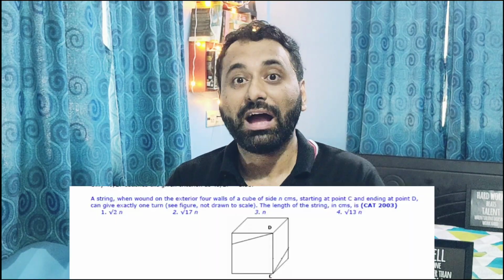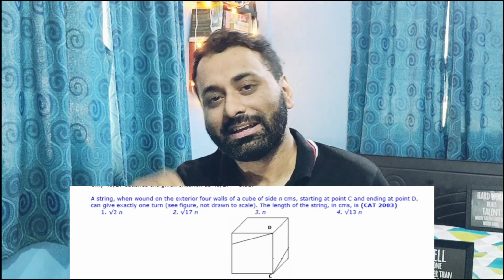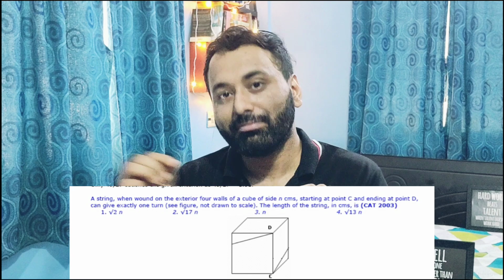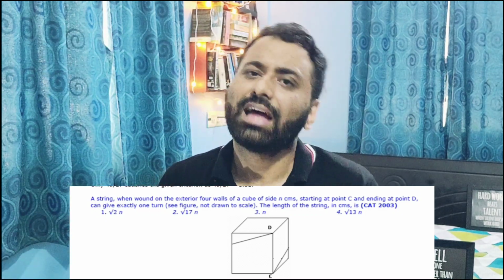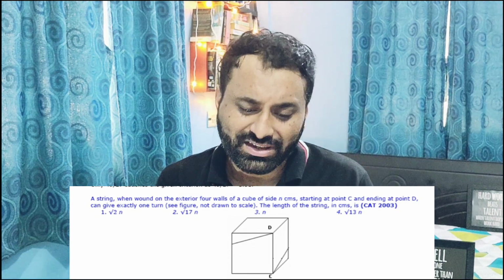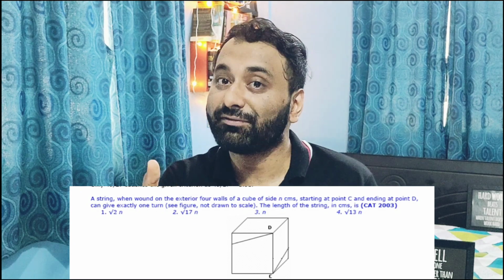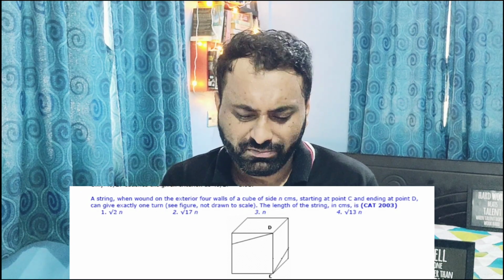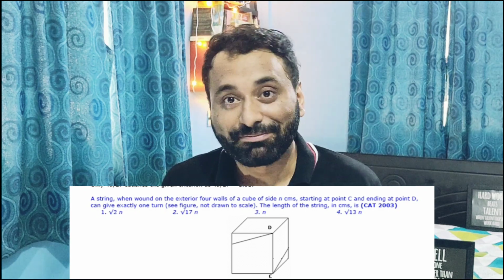Quantitative Aptitude - Wish i knew this before CAT exam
Be it CAT exam, or GMAT or SSC or what have you... you MUST solve quants questions fast. If not there will be times you don't even get to see the entire question paper. Here I take questions from CAT quants Exam and show you how it can done without any formulae, just common sense that too within a few seconds. Speed maths!

So lets make CAT Quants easy, add this to your cat preparation strategy and see you cat percentile blow up!

Timestamp:

0:00 Intro
0:29 Time and Distance
2:33 Quadratic equation
5:01 Geometry
6:33 Geometry 2
9:20 Arithmetic , Algebra
11:23 Simple CAT question for boost

Query:
Cat Quantitative aptitude lectures SSC Quantitative aptitude Quantitative aptitude quiz How to make Quantitative aptitude strong cat formula book cat mock test cat question bank cat without coaching CAT PREPARATION cat preparation tips cat preparation tips for 2023 crack cat 2023 in 100 days crack cat 2023 Cat exam cat strategy GMAT exam